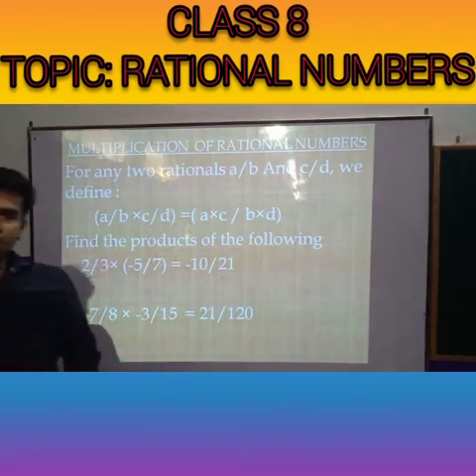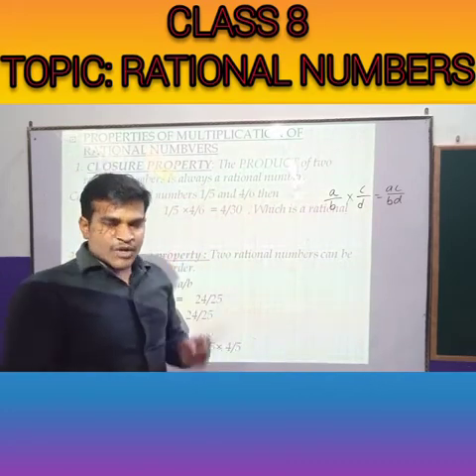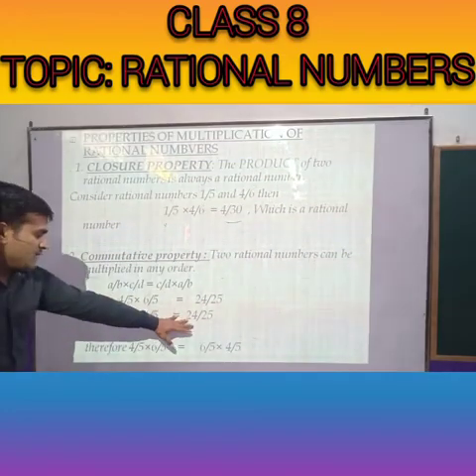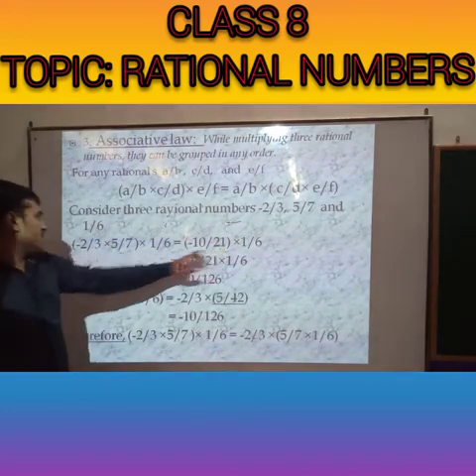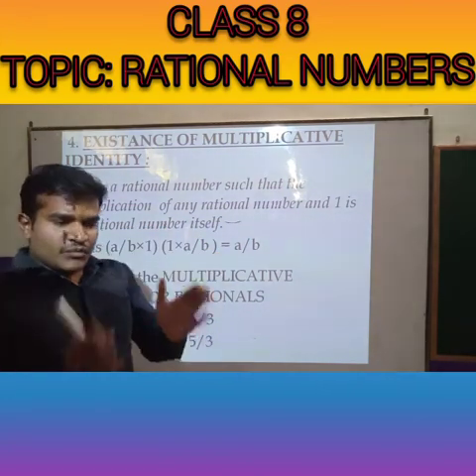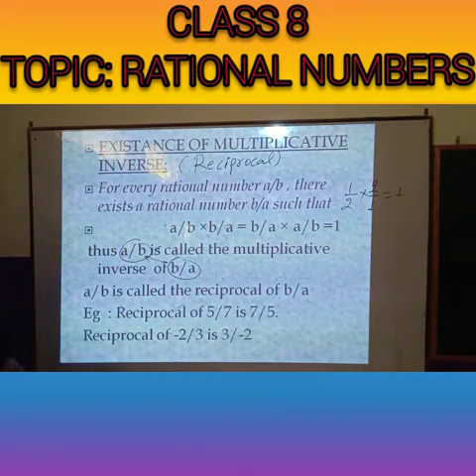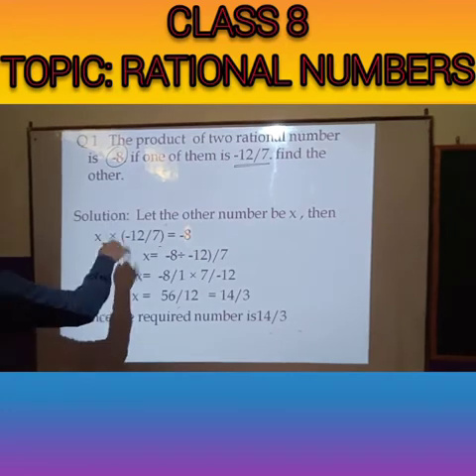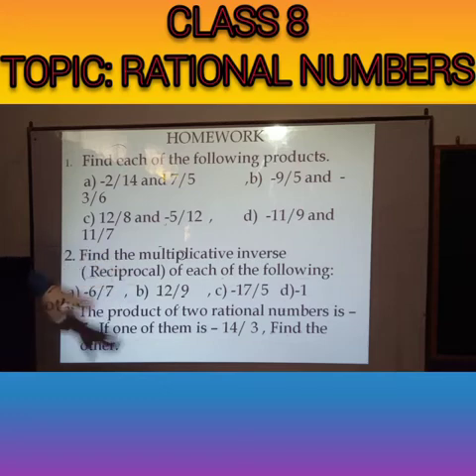Ratinal number part 3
Sky study point